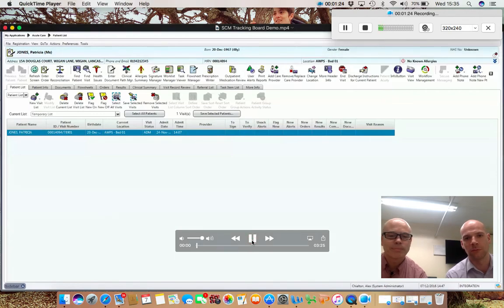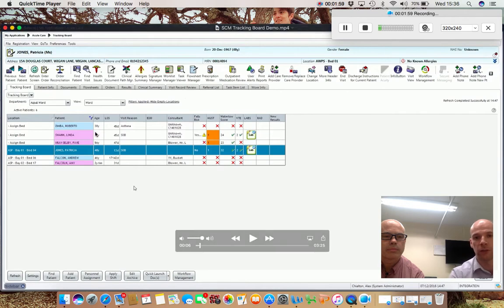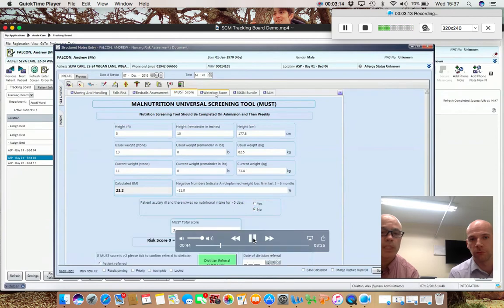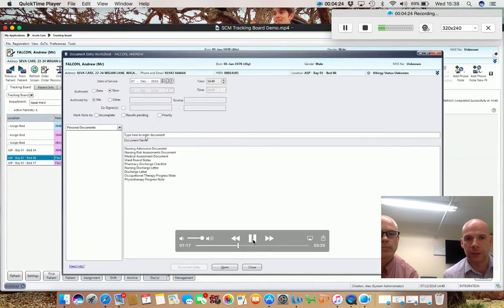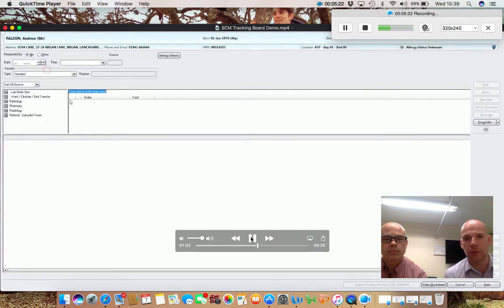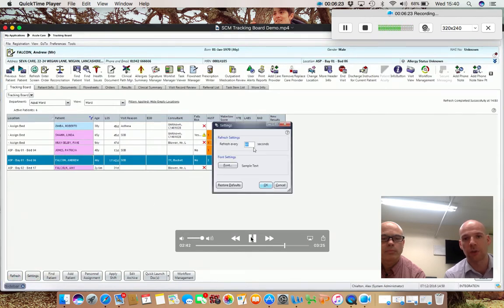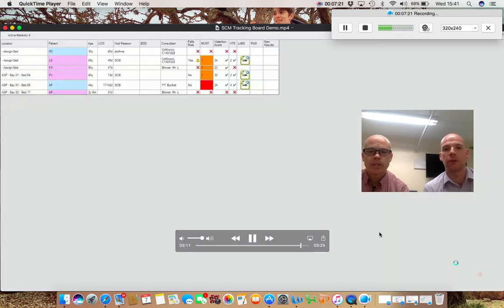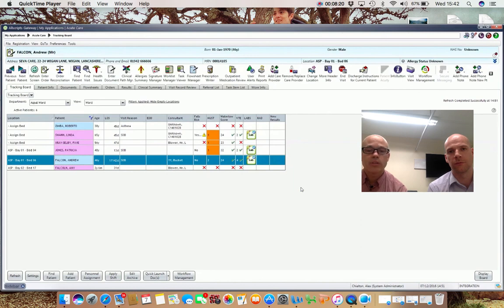How to use the Tracking Board